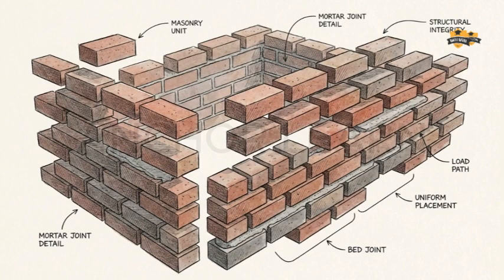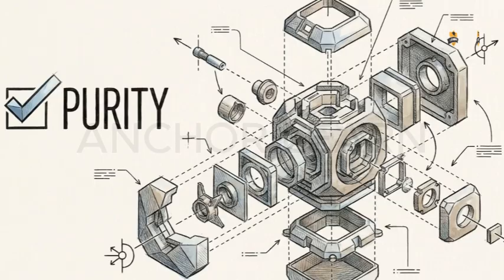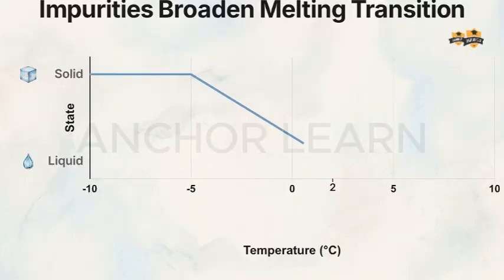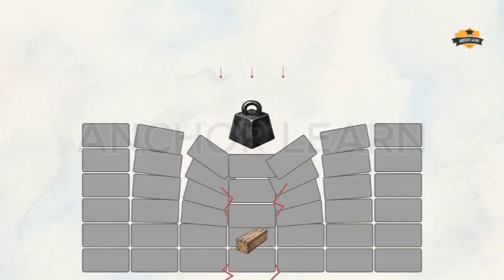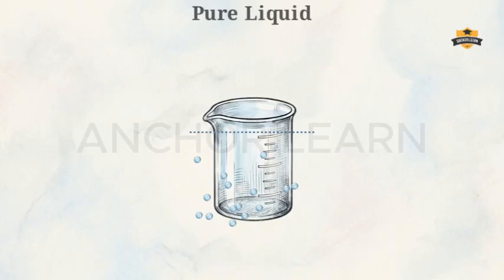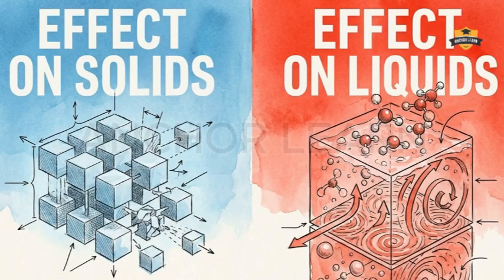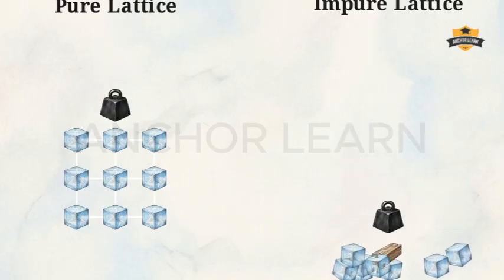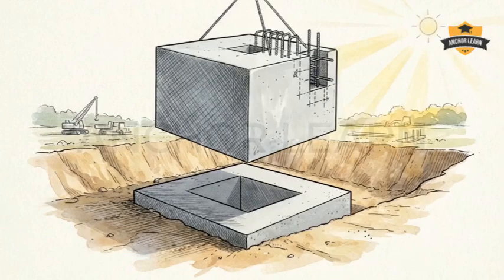Section 1cd - JAMB Chemistry 2026 UTME Tutorial 🔥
Complete Chemistry Syllabus Breakdown for 300+ Score Aspirants

Preparing for JAMB UTME 2026? This Chemistry tutorial is designed to help Nigerian students understand key Chemistry concepts, master the JAMB Chemistry syllabus, and improve their chances of scoring high in the UTME examination.

In this lesson, we break down important Chemistry topics commonly tested in JAMB, using simple explanations and exam-focused teaching methods that make learning easier for SS2, SS3, and UTME candidates.

📘 Perfect for:
✔ JAMB candidates
✔ Secondary school students preparing for WAEC, NECO & UTME
✔ Parents looking for quality educational resources for their children
✔ Students aiming for 250+ and 300+ JAMB scores

🔥 Topics covered align with the official JAMB Chemistry syllabus and past UTME question patterns.